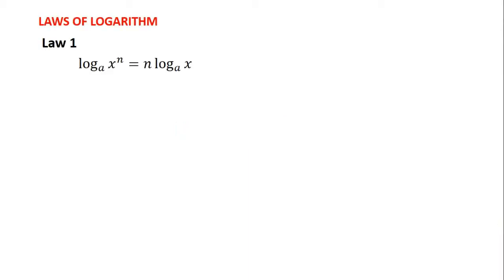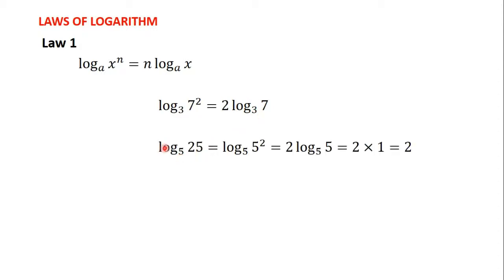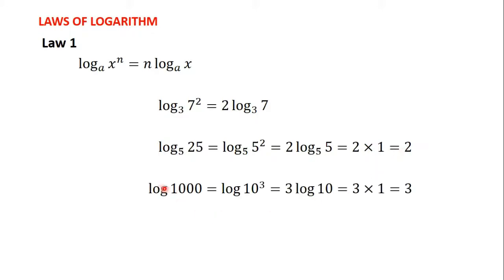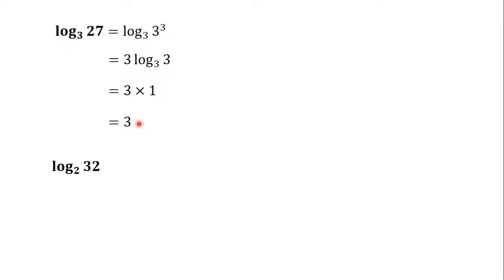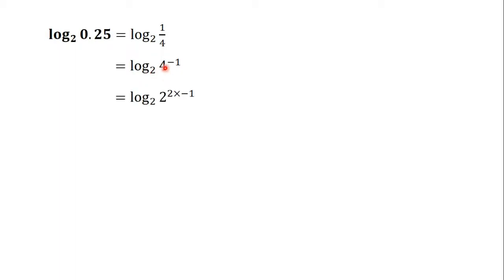4 Laws of logarithm